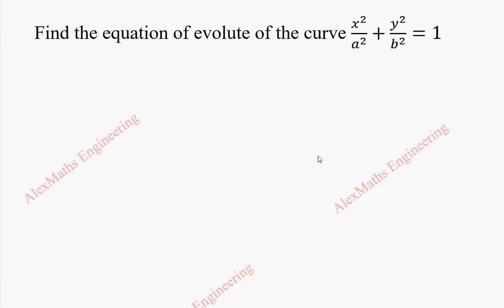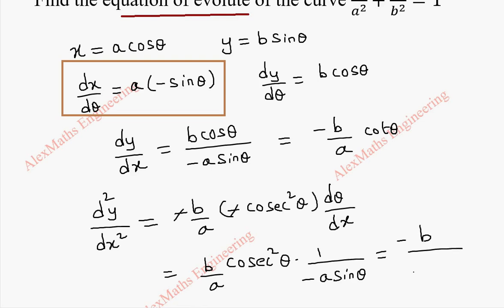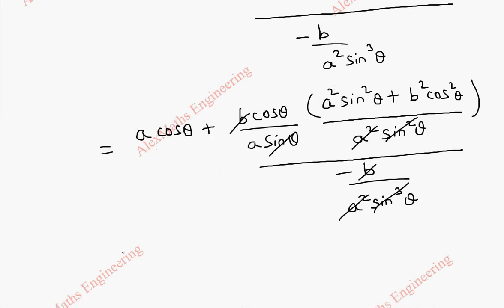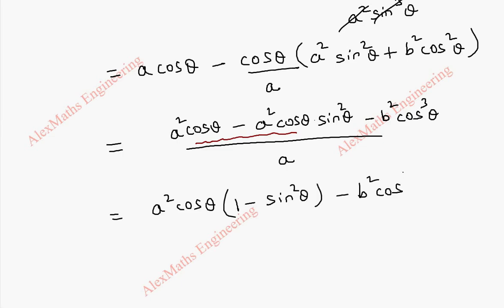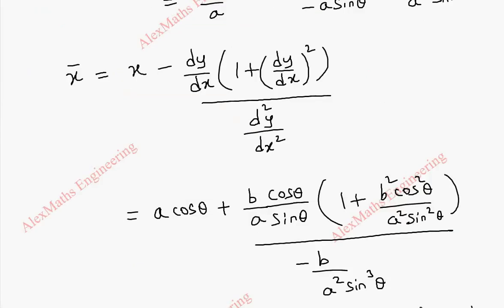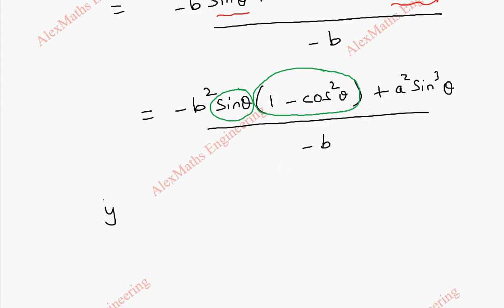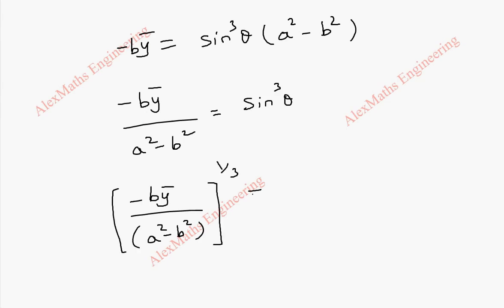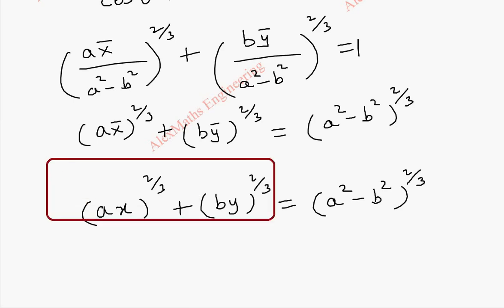Evolute Problem 3 |Differential Calculus | Engineering Maths